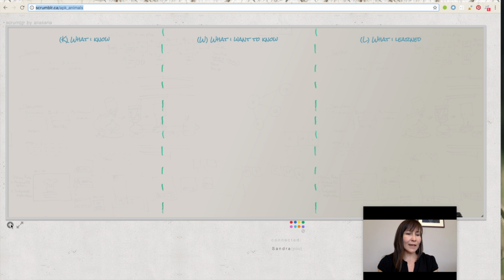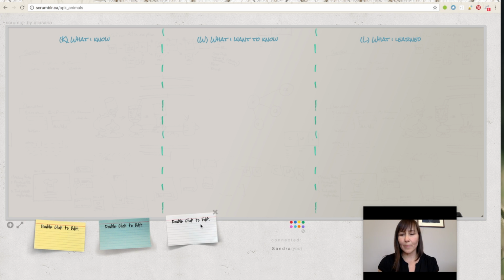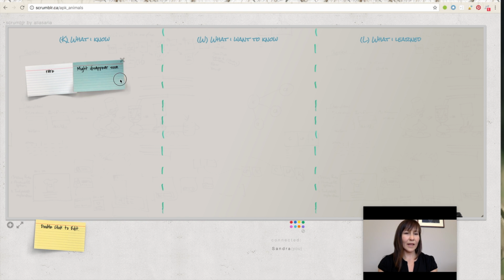1- KWL with Scrumblr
Using the KWL chart to activate prior knowledge with an online tool called Scrumblr.